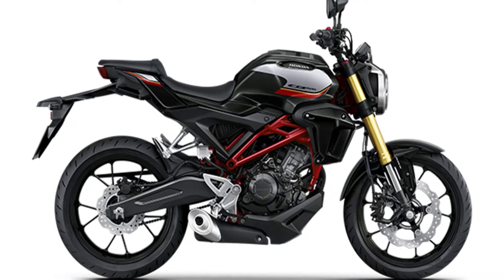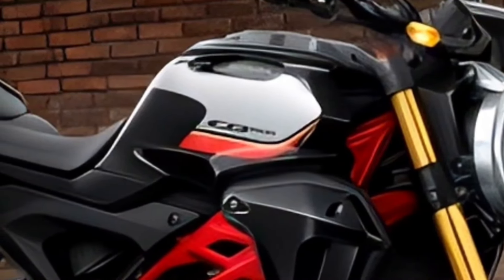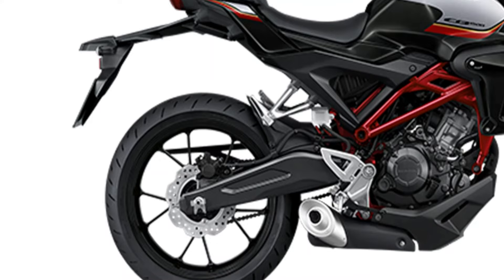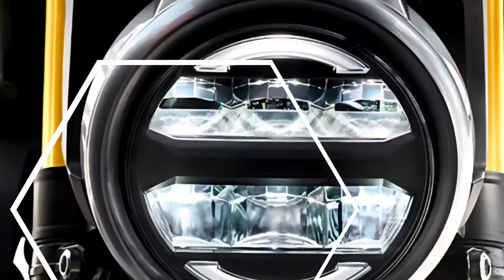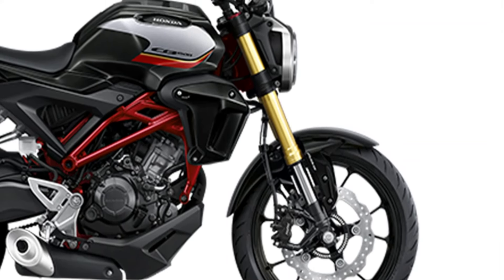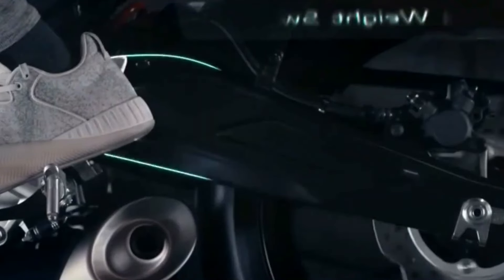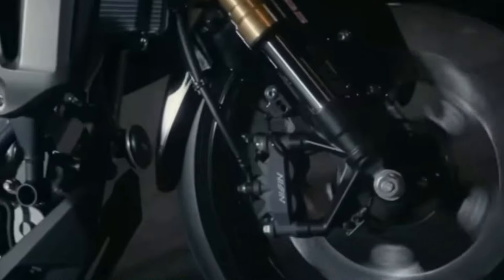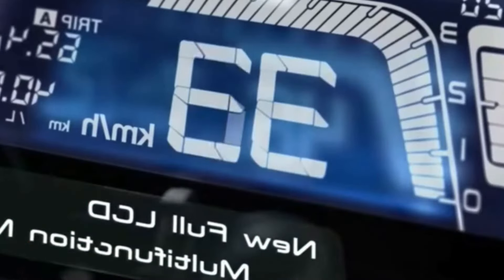2024 HONDA CB150R 😱😱 3 Aspects You May Not Love....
Welcome to Drawn Reflection Join us on an adrenaline-fueled journey through the world of motorcycles. From epic road trips to in-depth reviews, gear guides, and thrilling riding adventures, our channel is a haven for all motorcycle enthusiasts. Whether you're a seasoned rider or a newbie, we've got something for everyone.

As we reach the end of this incredible motorcycle journey, we want to express our sincere appreciation for your time and attention. If you've enjoyed the ride as much as we have, please consider showing your support. Don't forget to subscribe to stay updated on our latest adventures, give us a thumbs up if you liked what you saw, and drop a comment below to share your thoughts, suggestions, or your own riding experiences. Your engagement keeps the motor running on our channel, and we can't wait to have you along for the next thrilling ride.